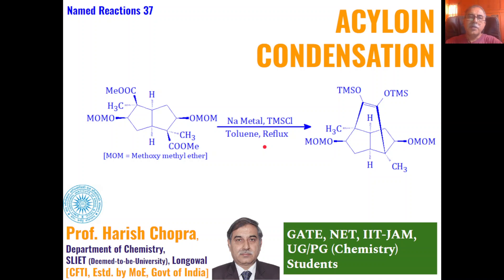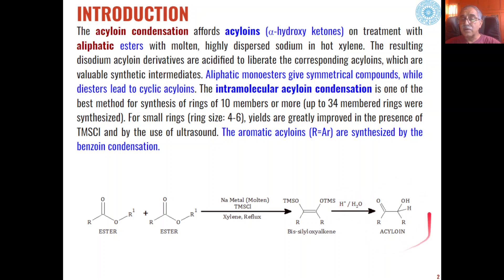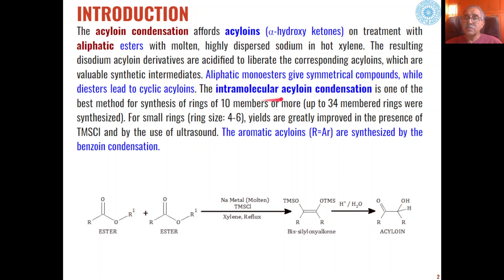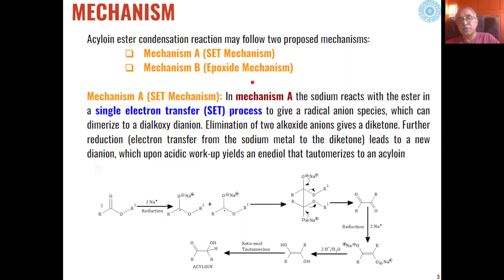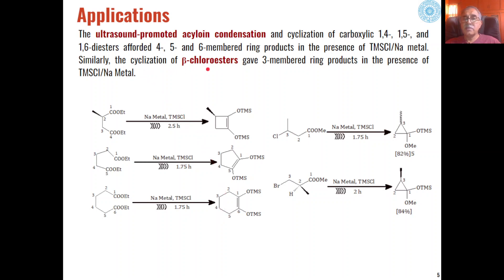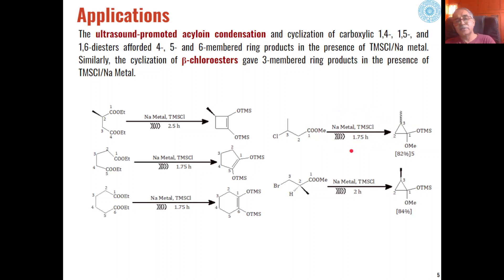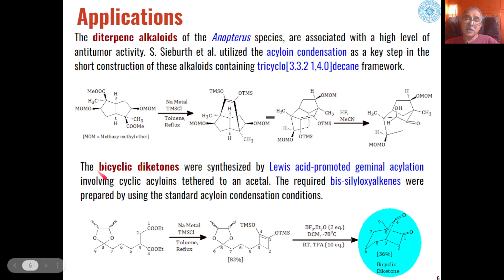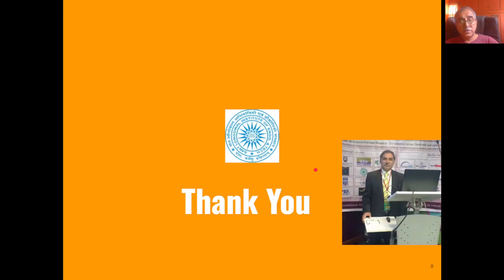Acyloin Condensation | Prepare for JEE, NEET, JAM, NET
Learn  Acyloin Condensation in detail with this online chemistry class. Preparation for CSIR-NET GATE IIT-JAM.